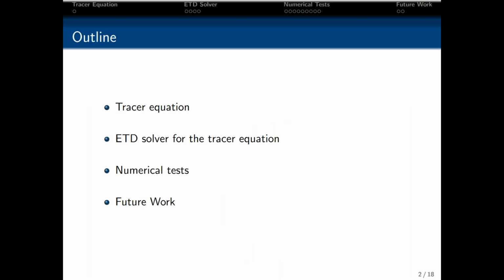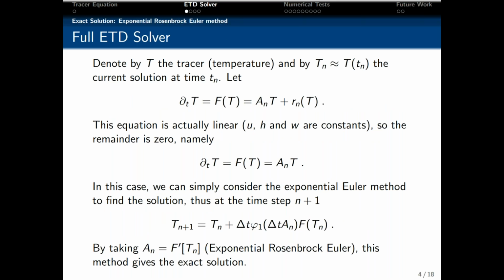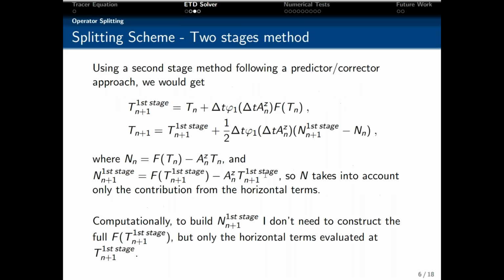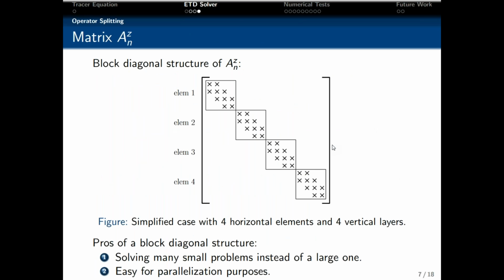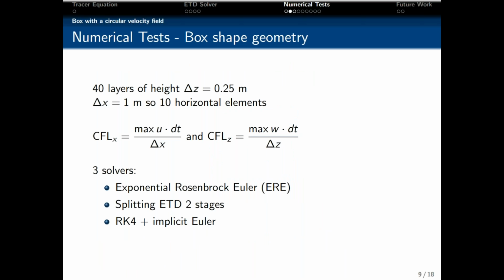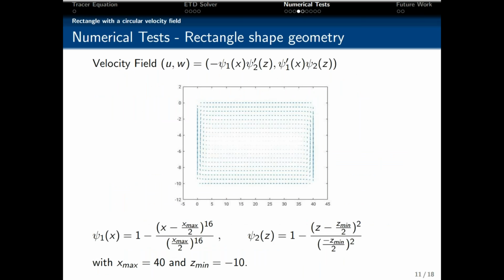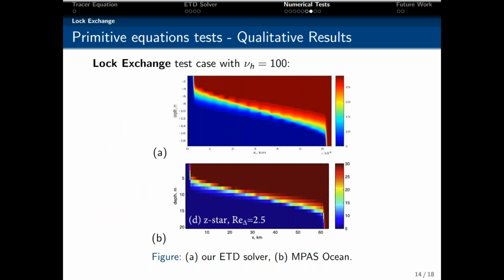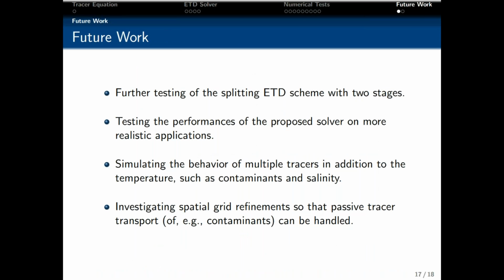Sara Calandrini - ETD for Tracer Equations in Ocean Models - 1-17-19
E3SM All Hands Presentation – Jan. 17, 2019
Title: Exponential Time Differencing for the Tracer Equations Appearing in Primitive Equation Ocean Models - Talk 5 of 6
Presenter: Sara Calandrini